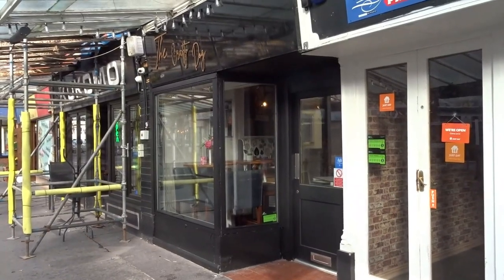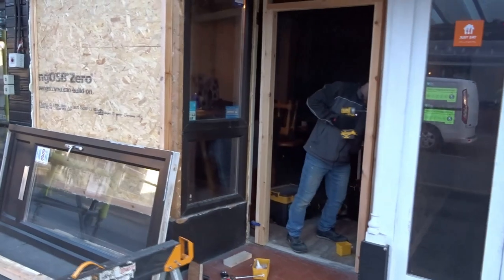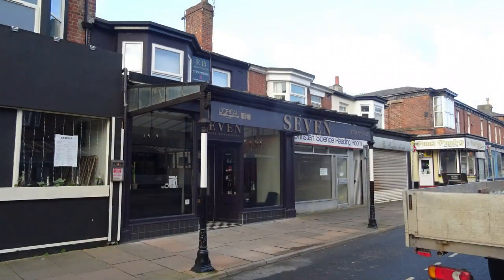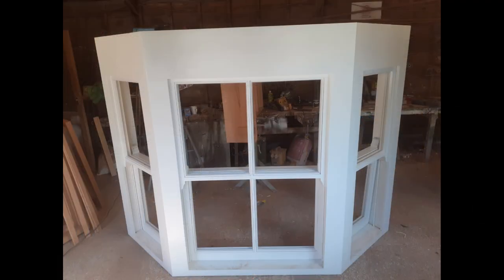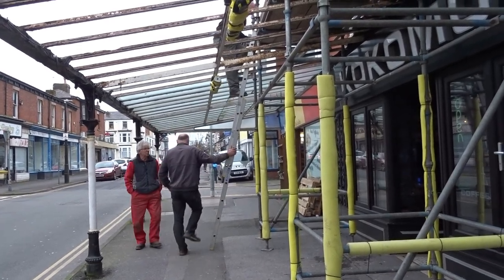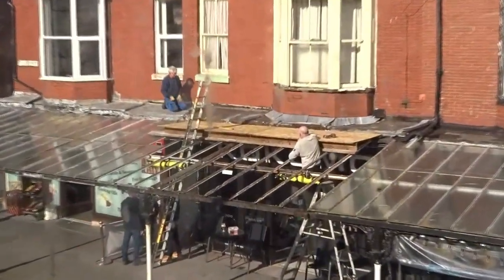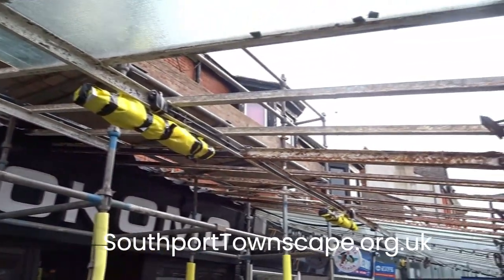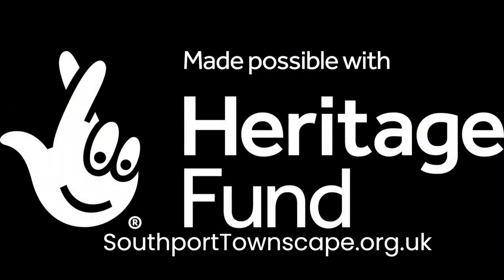Bold Street building work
The first Townscape Heritage funded project was on the corner of Bold Street and it sparked off more enquiries from owners keen to repair and restore their heritage buildings on the street. Early 2024 saw a flurry of activity. Find out what's been achieved so far.